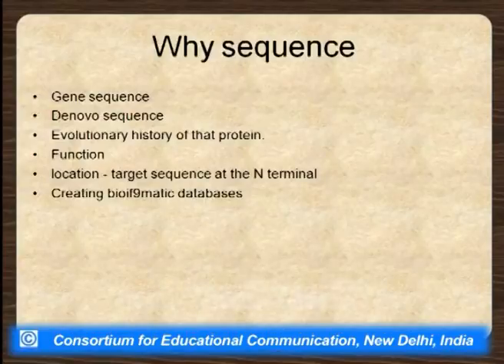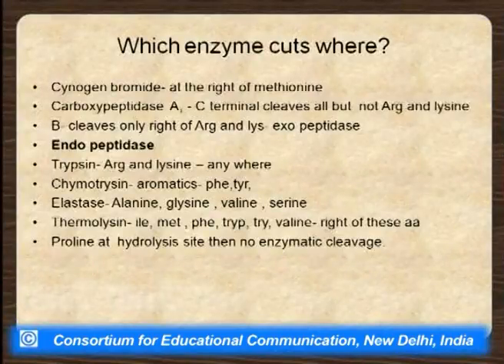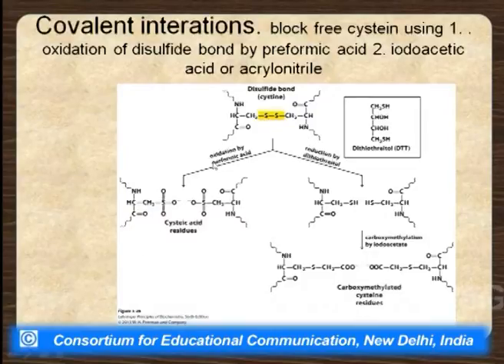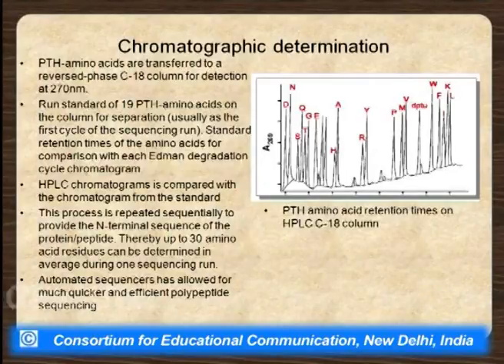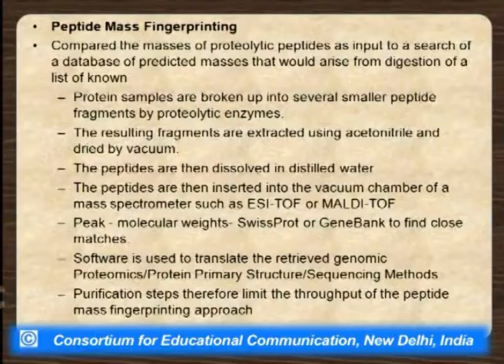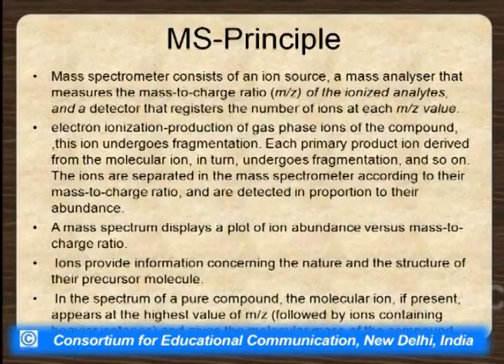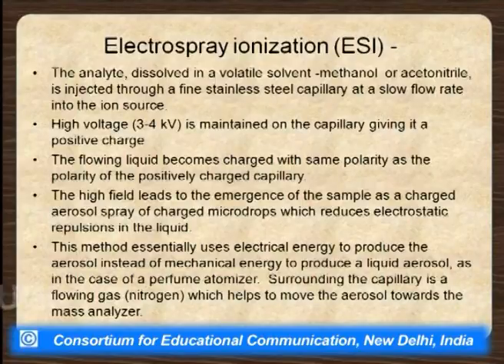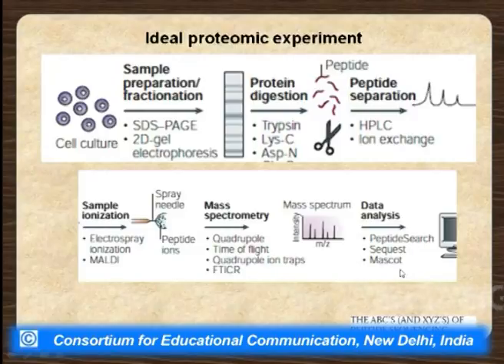Protein Sequencing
This Lecture talks about Protein Sequencing